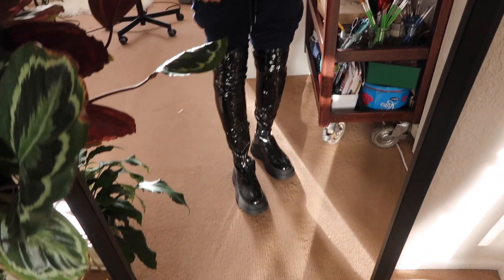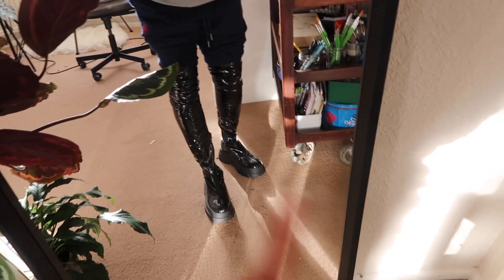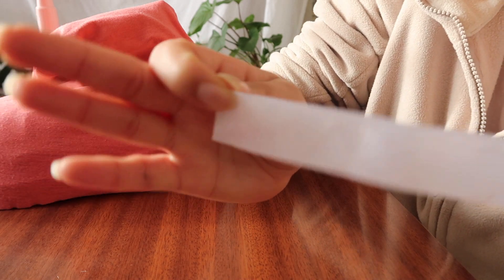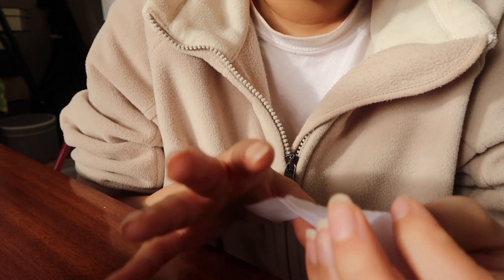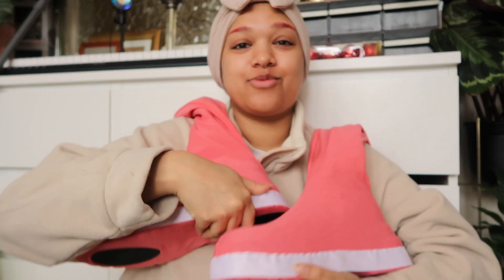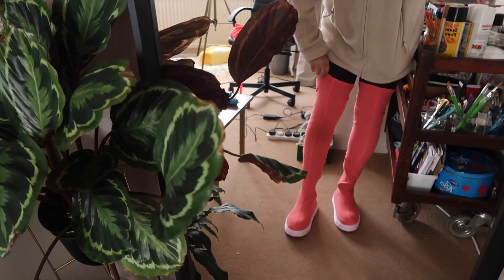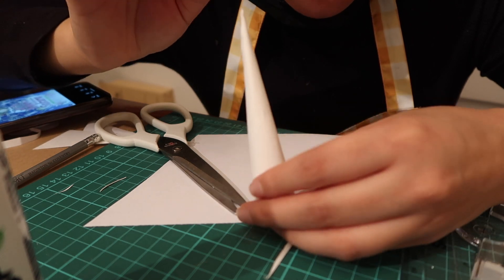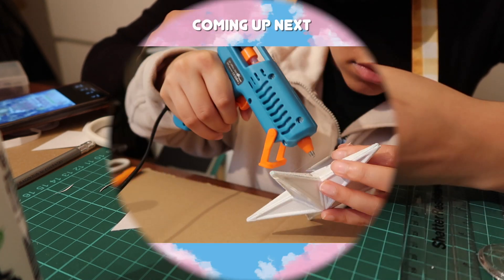MAKING CARDCAPTOR SAKURA'S STAFF AND BOOTS! (part 1) | COSPLAY DIY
its diy time babyyyyyyy!

Hey guys! I hope you've all been well ❤️
I've been a busy bee over the past few months from planning my wedding, to having the wedding & finally starting therapy! thank you for all the love, support and patience - it means the world to me ❤️

Anyhoo, I'm finally back with a new video and this time I'll be showing you guys how I made my Cardcaptor Sakura boot covers and staff for comiccon! it was my first time ever making boot covers and a staff and I gotta say - I did pretty well lmaoo! I hope you enjoy seeing the process ❤️

Part two: (will be linked when it goes live!)